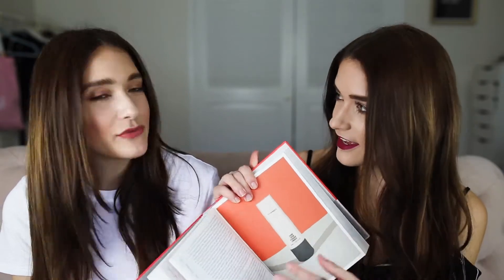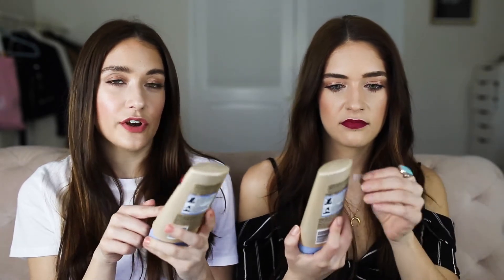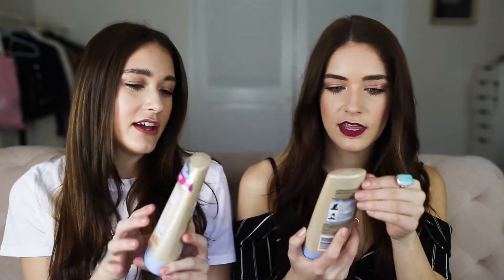Five Weekly Favorites | Week 22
Watch to see what we've been loving this week! xx

Products Mentioned:
• Trader Joe's Happy Trekking Trail Mix
• Pretty Iconic by Sali Hughes
• Jergens Natural Glow Wet Skin Moisturizer
• NOONI Apple Water Lip Mask
• Milani Matte Flirty Lipstick